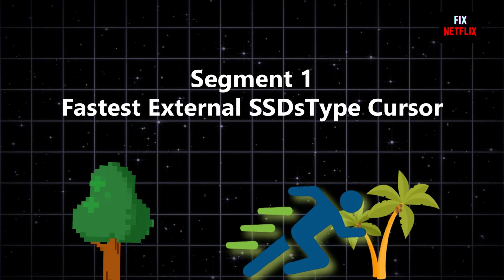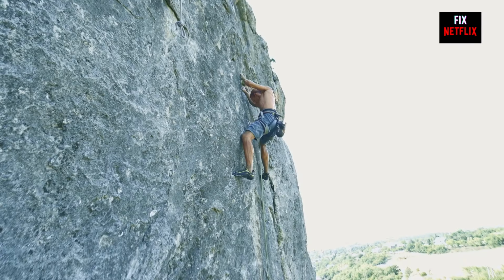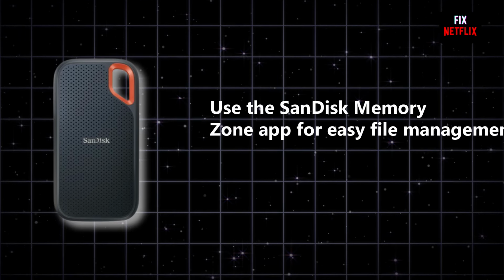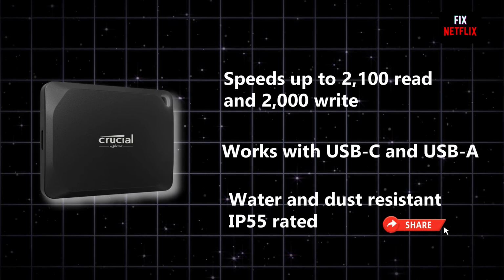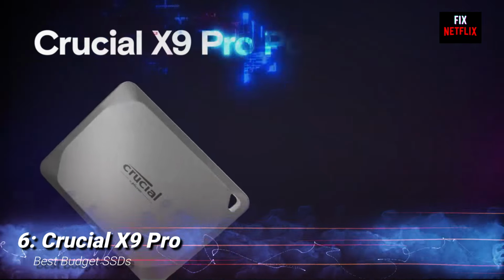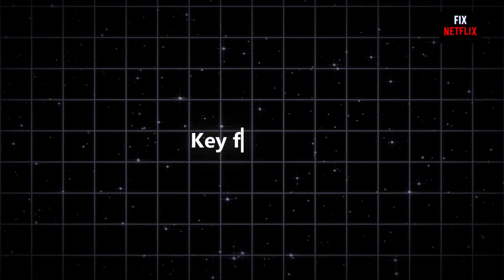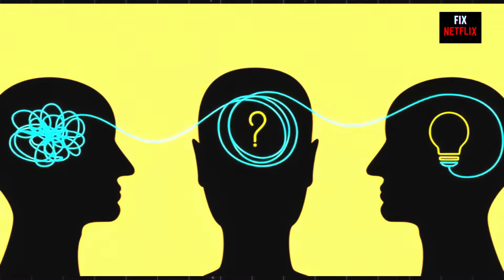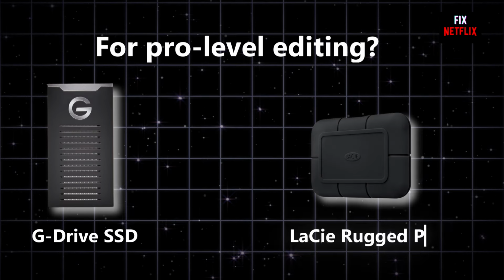Don’t Buy SSDs Until You Watch This! - Top 8 External SSDs in 2025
Take your storage to the next level with the fastest external SSD on the market! In this video, we're putting the latest external solid-state drives to the test to find out which one reigns supreme in terms of speed and performance. From transferring massive files to loading games in a flash, we'll show you the benefits of upgrading to a lightning-fast external SSD. Whether you're a content creator, gamer, or just someone who wants to boost their productivity, this video is for you. So, what are you waiting for? Let's dive in and find out which external SSD is the fastest of them all!